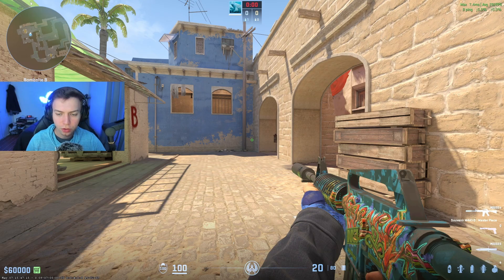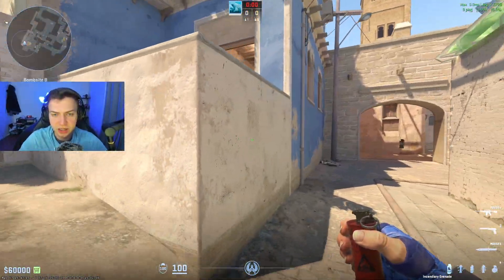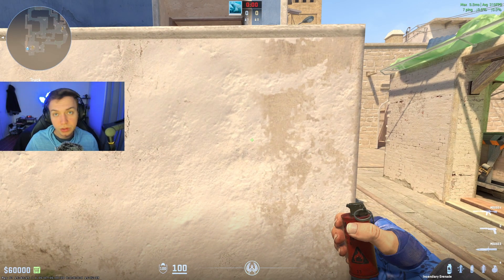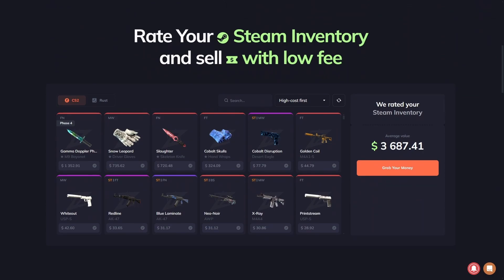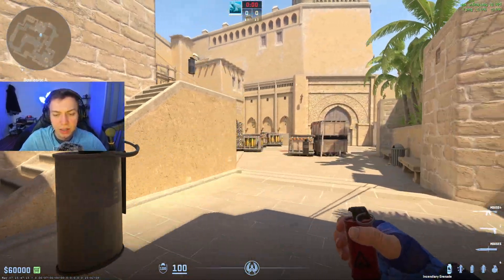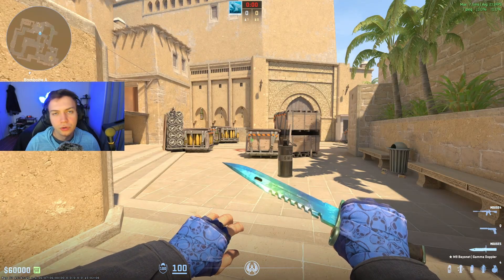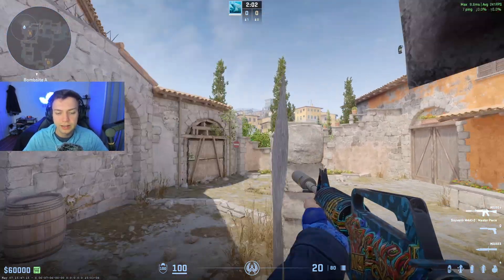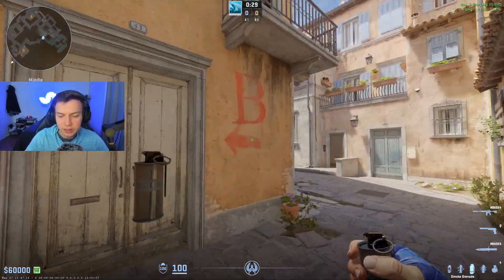Pros Don't Talk About This Concept in CS2...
This video I go over what protocols are and how to use them effectively at a high level in CS2.

10 Free Refrag Codes: 93fc75, 29384b, 6976c5, 7dbc44, 553de5, 0d9156, 711a73, 18bffc, f3ac05, dd30e7

TIMESTAMPS:
Intro - 00:00
What is a Protocol - 00:28
SkinPlace - 02:42
Why Are Protocols Important - 03:20
Example - 04:05
Macro vs Mirco Protocols - 05:25
Outro - 07:05